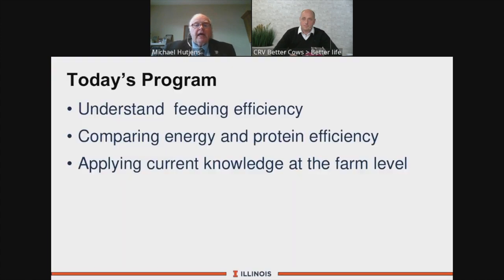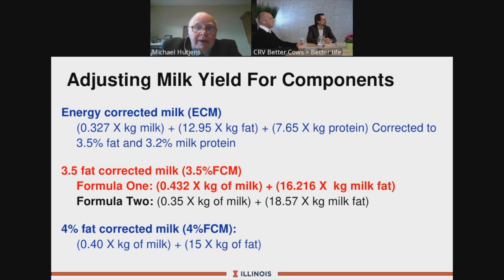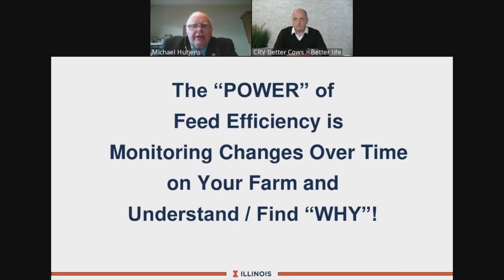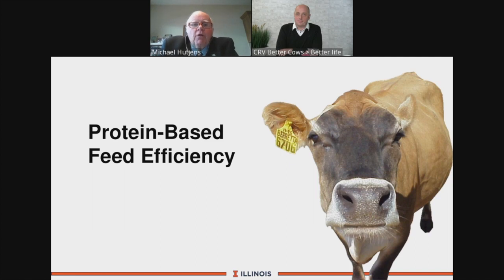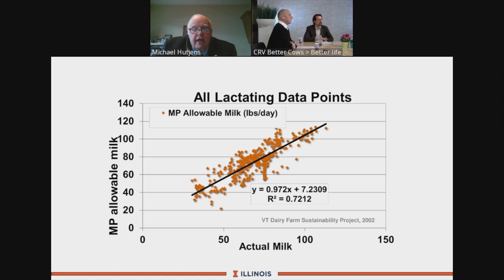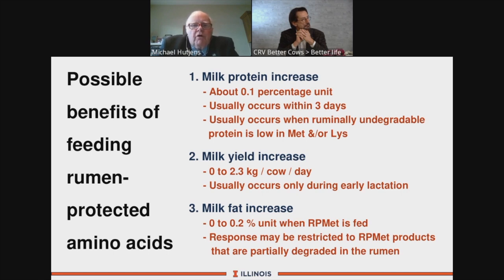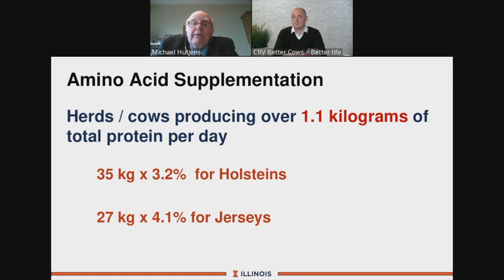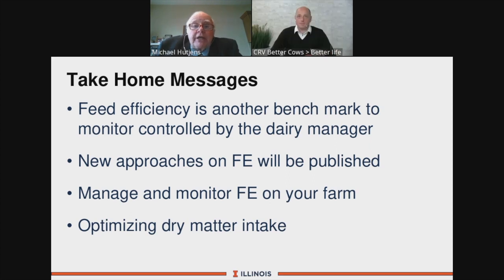Improving feed efficiency is key to reduce cost and lower methane production | Selko IntelliBond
Dr. Mike Hutjens explains that feed efficiency is an important indicator of performance of lactating dairy cows. Digestibility of dairy feed can have a big impact on feed efficiency of dairy cattle.